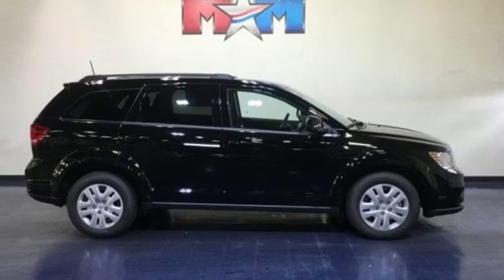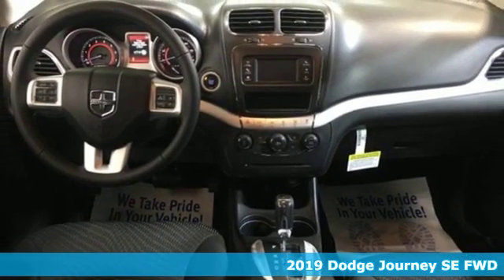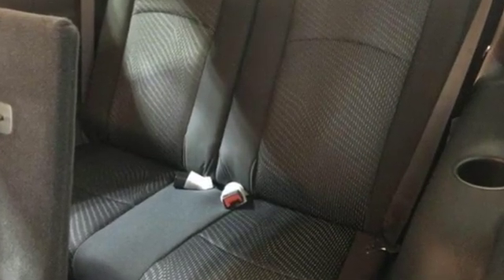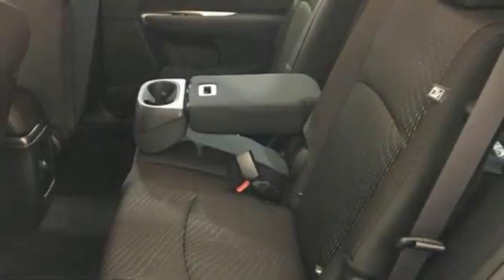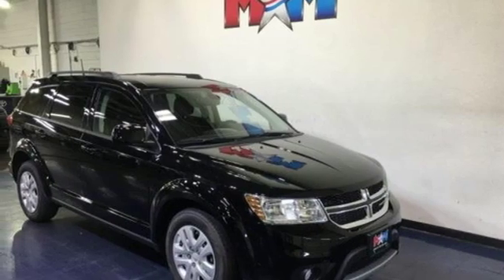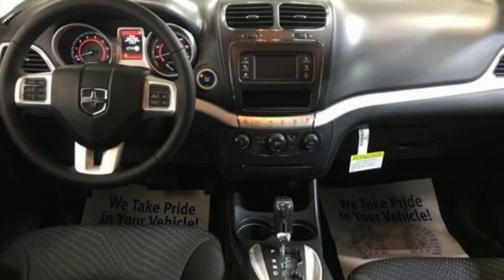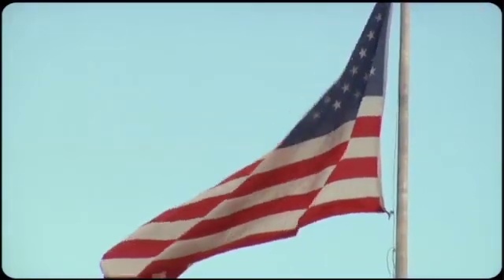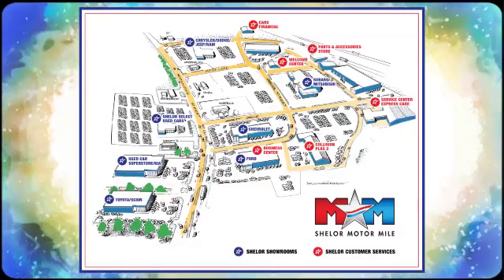New 2019 Dodge Journey Christiansburg VA Blacksburg, VA DC191023 - SOLD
Year: 2019
Make: Dodge
Model: Journey
Trim: SE FWD
Engine: 2.4L 4 Cylinder Engine
Transmission: 4-Speed A/T
Color: Pitch Black Clear Coat
Interior: E5X9
Stock #: DC191023
VIN: 3C4PDCBBXKT796961
3rd Row Seat, Keyless Start, Dual Zone A/C, CD Player, ENGINE: 2.4L I4 DOHC 16V DUAL VVT, CONNECTIVITY GROUP, TRANSMISSION: 4-SPEED AUTOMATIC VLP, Rear Air. EPA 25 MPG Hwy/19 MPG City! SE trim, Pitch Black Clear Coat exterior CLICK ME!br /br /KEY FEATURES INCLUDEbr /Third Row Seat, Rear Air, Back-Up Camera, iPod/MP3 Input, CD Player, Keyless Start, Dual Zone A/C. MP3 Player, Keyless Entry, Privacy Glass, Steering Wheel Controls, Child Safety Locks. br /br /OPTION PACKAGESbr /CONNECTIVITY GROUP Uconnect Voice Command w/Bluetooth, Leather Wrapped Steering Wheel, ENGINE: 2.4L I4 DOHC 16V DUAL VVT (STD), TRANSMISSION: 4-SPEED AUTOMATIC VLP (STD). br /br /EXPERTS ARE SAYINGbr /The ride was controlled on undulating pavement, and it didn't get harsh even on the truly rough stuff. The Journey feels solid and secure on the freeway and would make a good long-distance vehicle. -Edmunds.com. Great Gas Mileage: 25 MPG Hwy. br /br /MORE ABOUT USbr /At Shelor Motor Mile we have a price and payment to fit any budget. Our big selection means even bigger savings! Need extra spending money? Shelor wants your vehicle, and we're paying top dollar! br /br /Tax DMV Fees & $597 processing fee are not included in vehicle prices shown and must be paid by the purchaser. Vehicle information is based off standard equipment and may vary from vehicle to vehicle. Call or email for complete vehicle specific informatiobr / Chevrolet Ford Chrysler Dodge Jeep & Ram prices include current factory rebates and incentives some of which may require financing through the manufacturer and/or the customer must own/trade a certain make of vehicle. Residency restrictions apply see dealer for details and restrictions. All pricing and details are believed to be accurate but we do not warrant or guarantee such accuracy. The prices shown above may vary from region to region as will incentives and are subject to change.